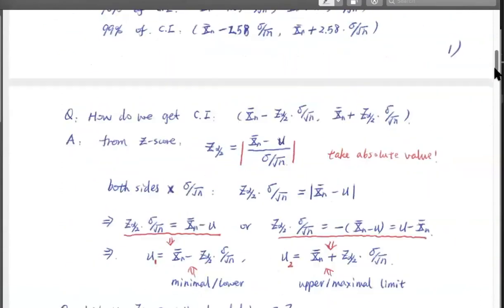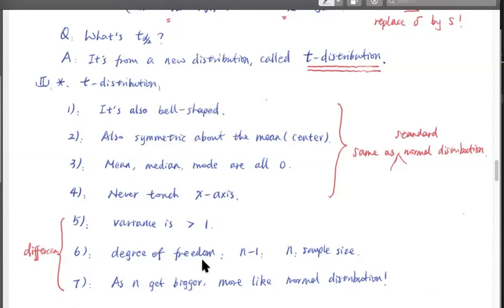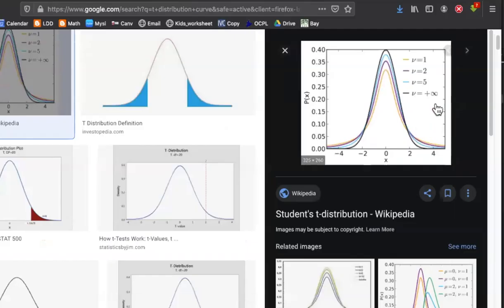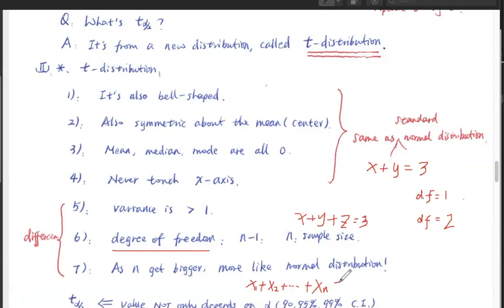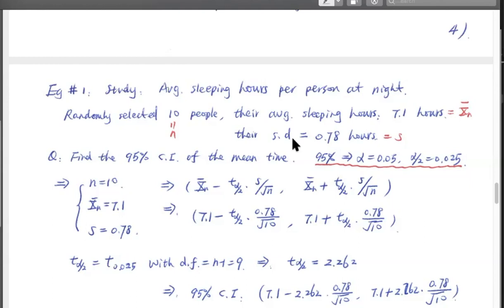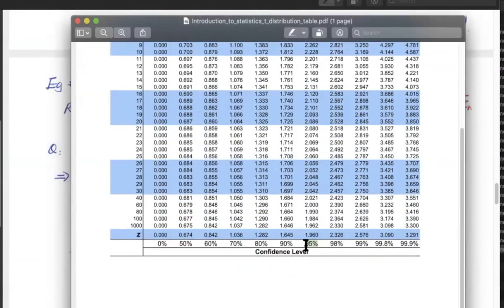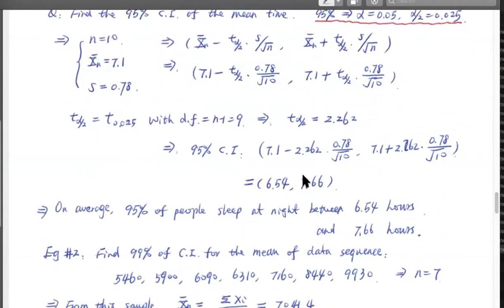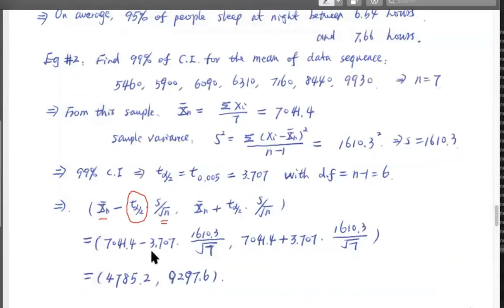Lecture 7 2 better confidence interval two sample